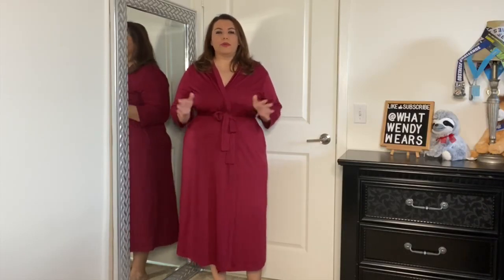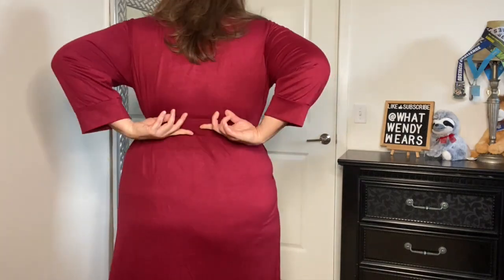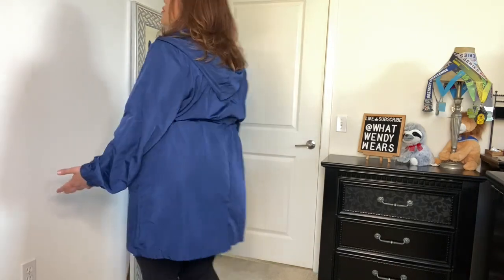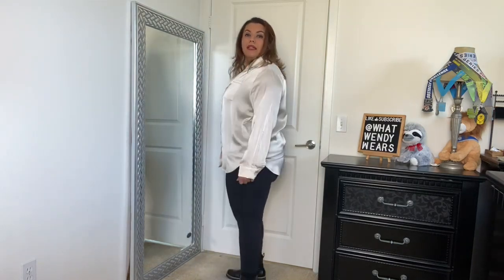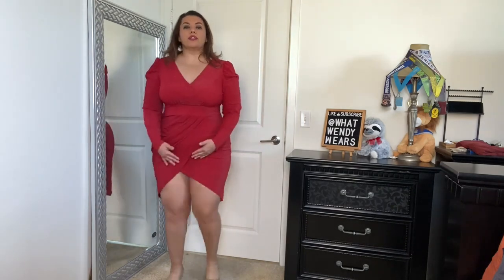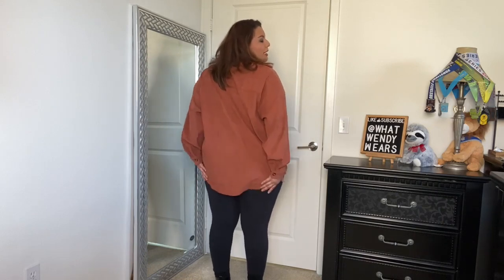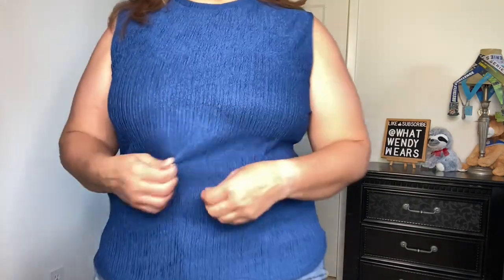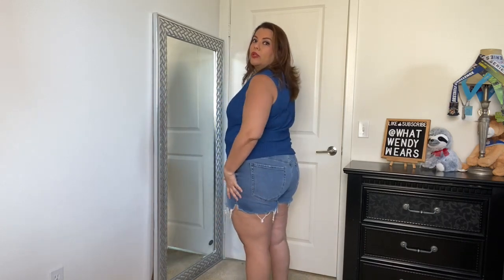Amazon Winter Plus Size Haul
Clothing IS EVERYTHING | How To Level Up Your Clothing Purchases

🤔 ABOUT Brooksfashion.com 😃

Michael Brooks and Hildon Nisa been working on online business since 2018 after responding to ads on youtube best strategies to mastering Online business; how to be motivated, determination no give up.

The Brooksfashion YouTube channel contains Michael's  outlook on the fashion world This YouTube channel is designed to entertain your fancies on fashion and provide links to buy clothes which i am able to earn a commission.